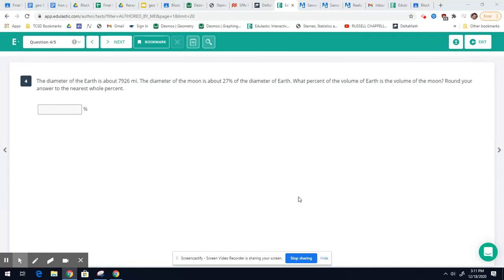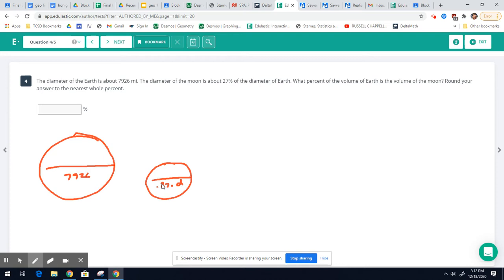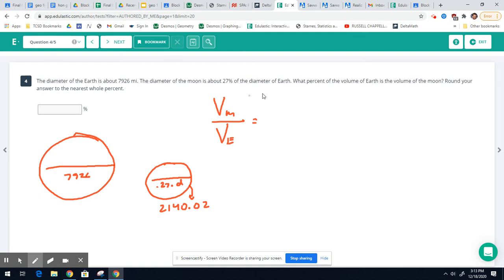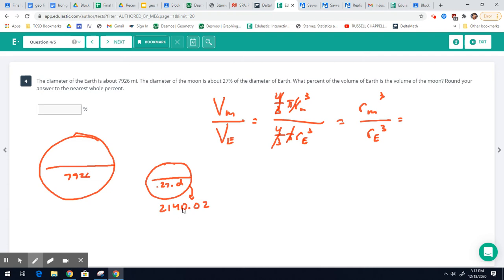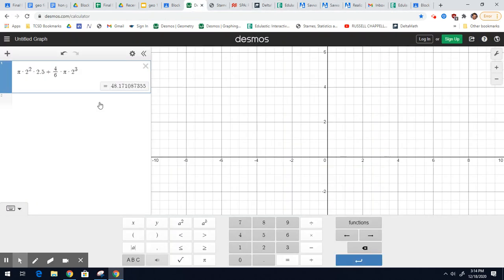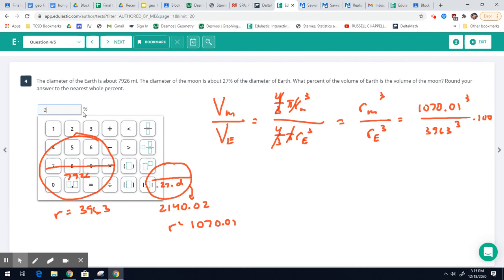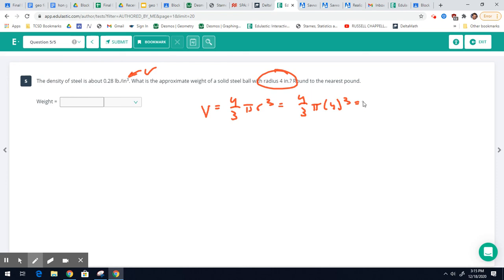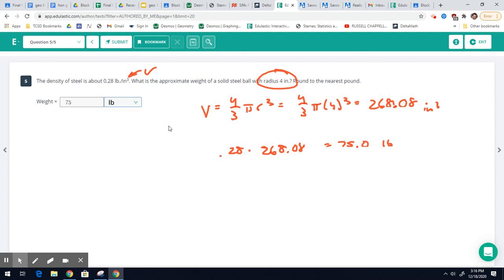geo 11.6 - volumes of spheres #3